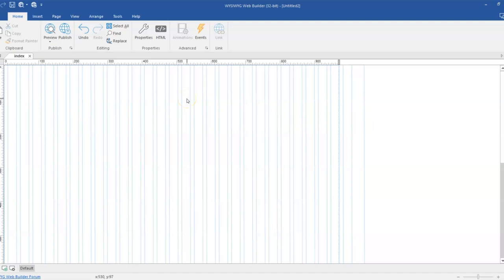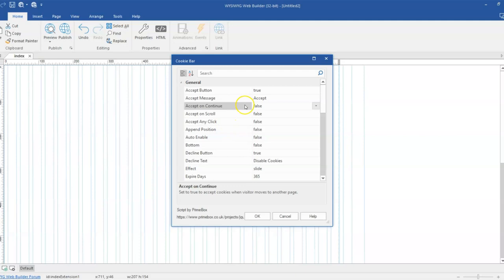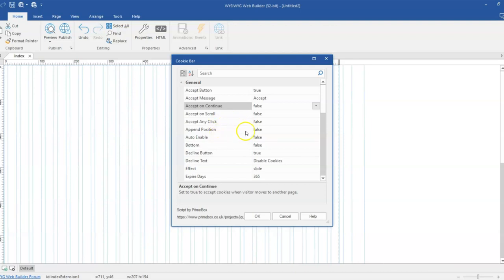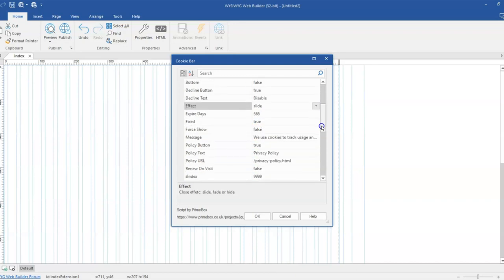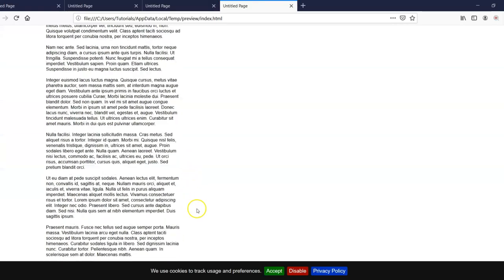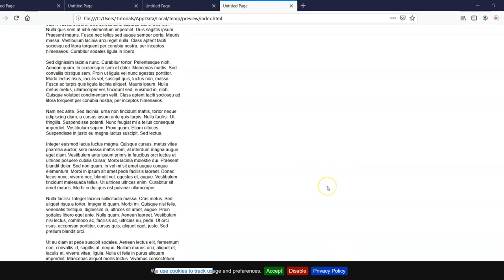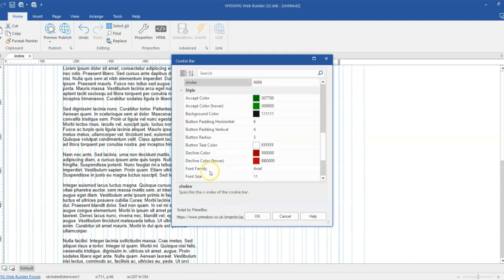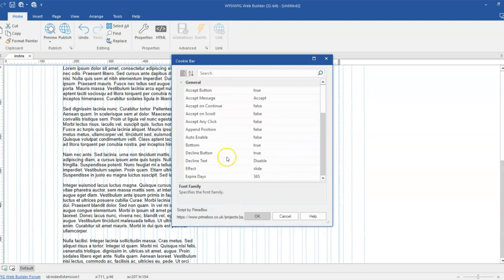How to use the Cookie bar Extension in WYSIWYG Web Builder 15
The cookie bar WYSIWYG Web Builder 5 extension allows you to show a cookie bar on your website to give visitors an idea about the kind of information you collect on your website.

This extension is very simple and easy to use. In this video, we will take a look at how to configure the extension appropriately to suite our website.